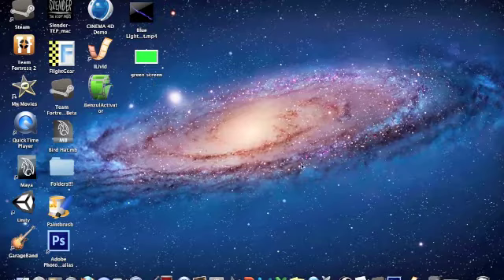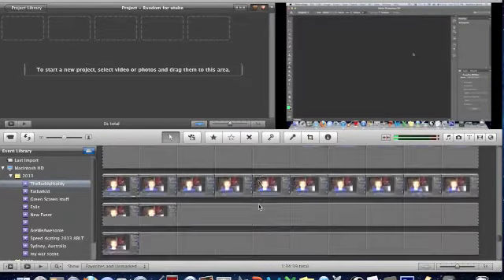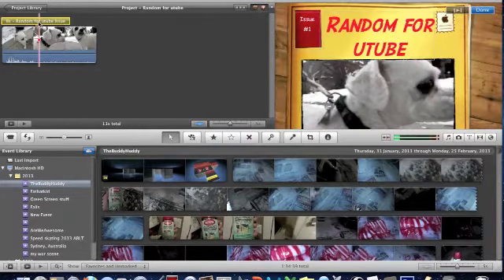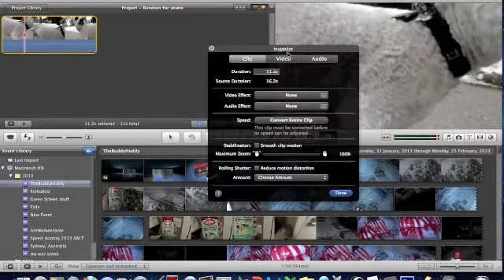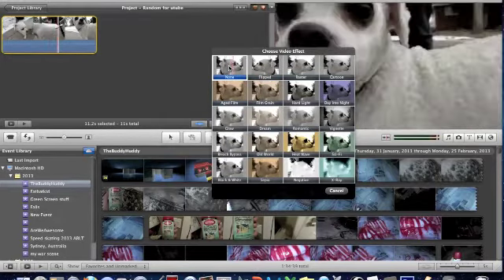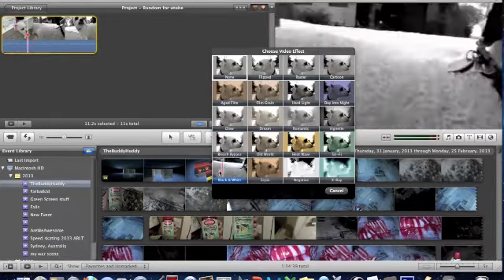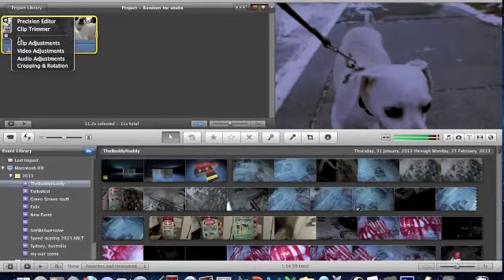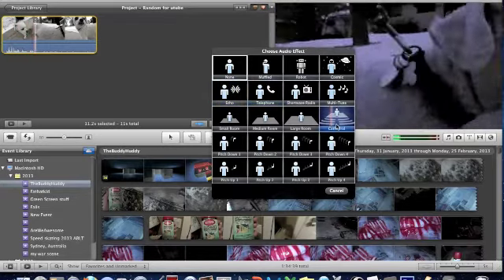iMovie Effects: Video and Audio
Fun and easy!!! Try it for fun!